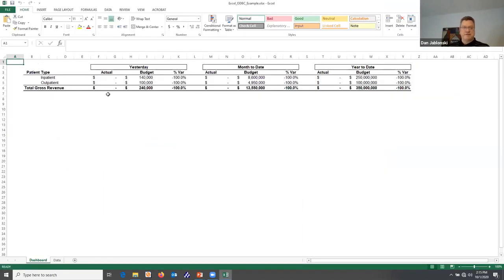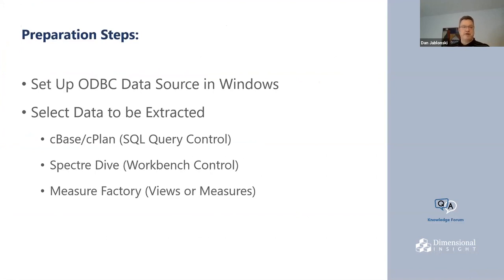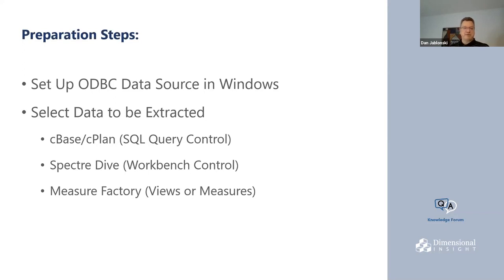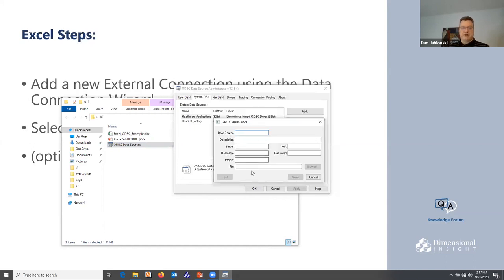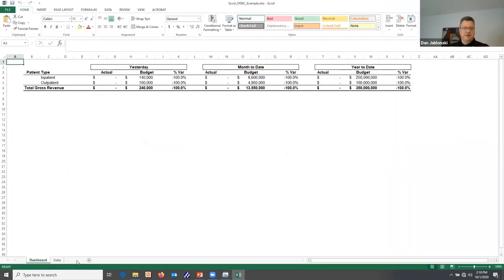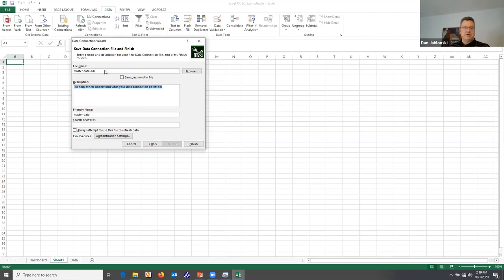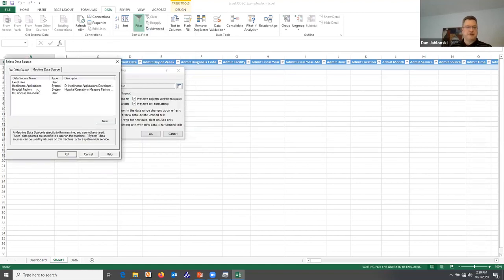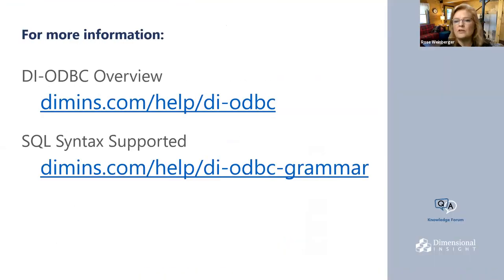KF - Excel DI ODBC